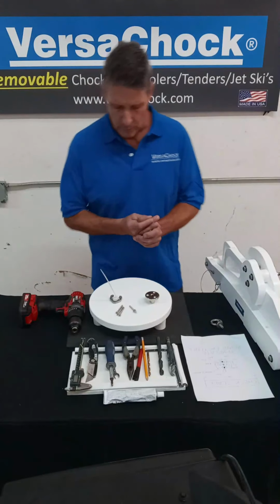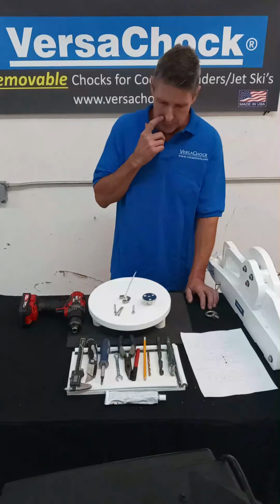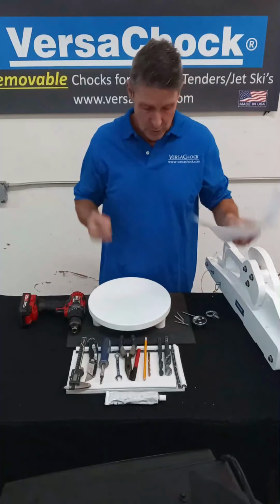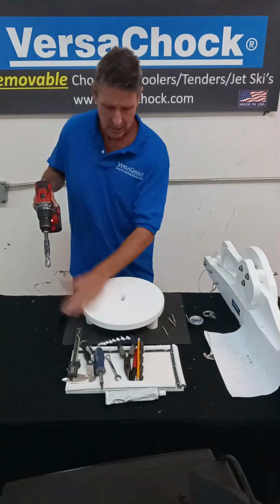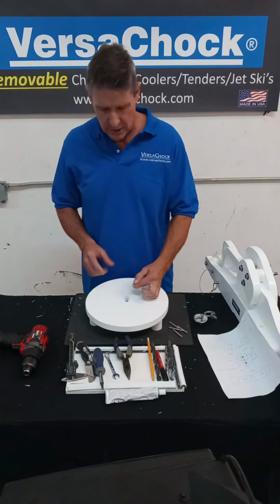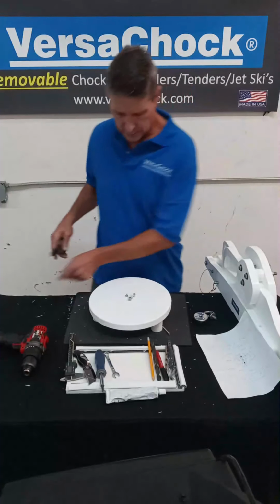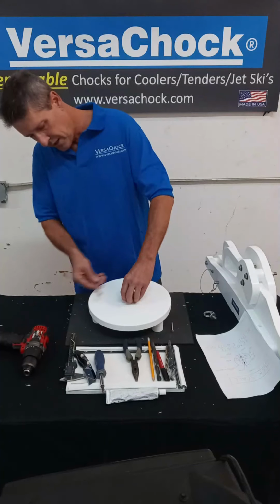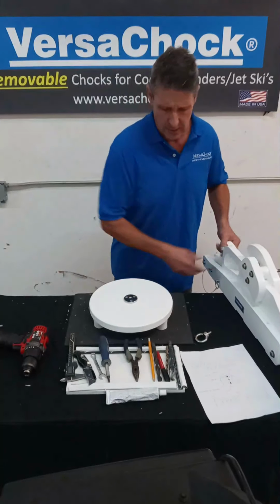How to Install Blind Fastener System by VersaChock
VersaChocks exclusive blind fastener system for threaded deck plates.